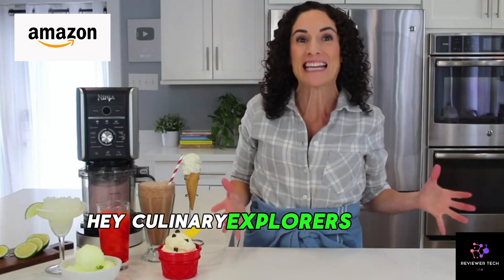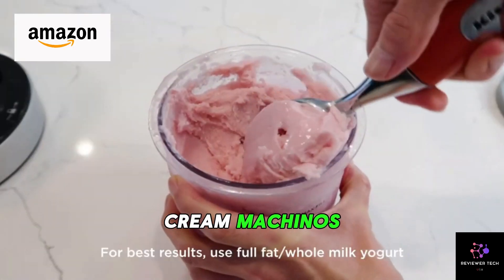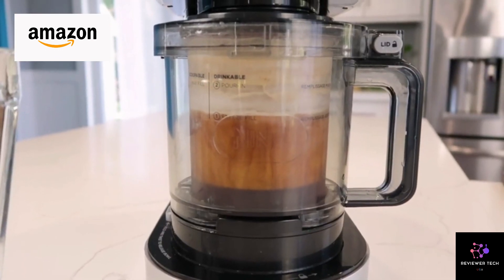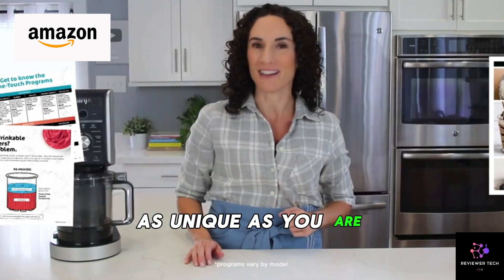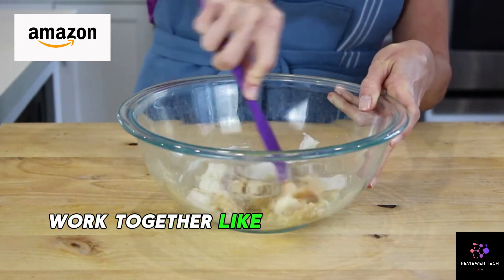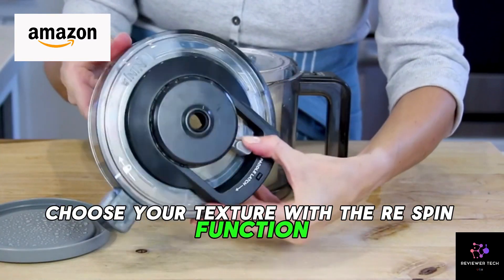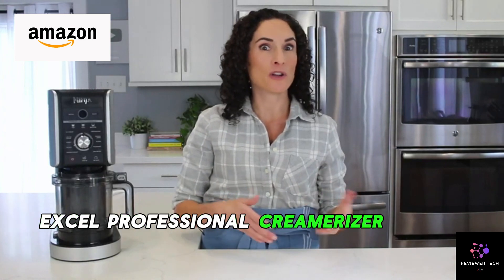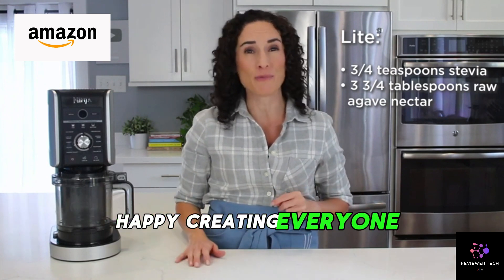Ninja NC501 CREAMi Deluxe 11-in-1 Ice Cream & Frozen Treat Maker for Ice Cream...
LINK:👇👇👇

👉Scoop & Sip 👇

👉Scoop & Sip 👇

👉Scoop & Sip 👇